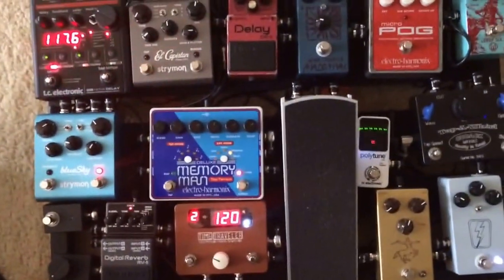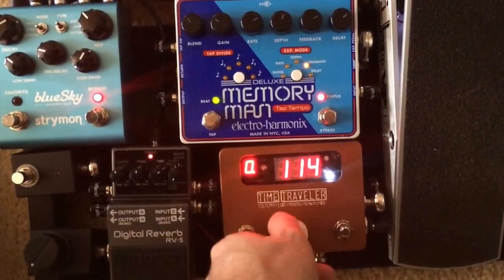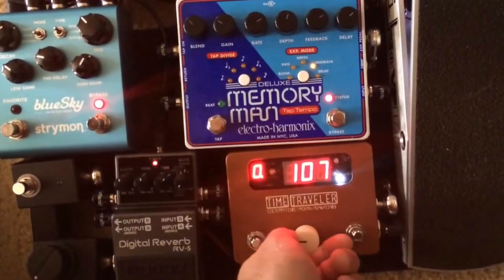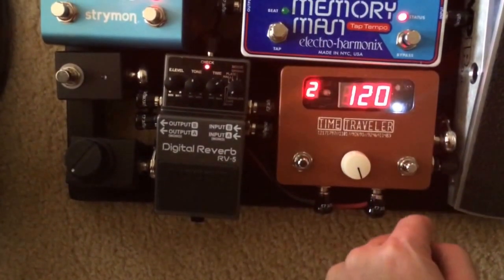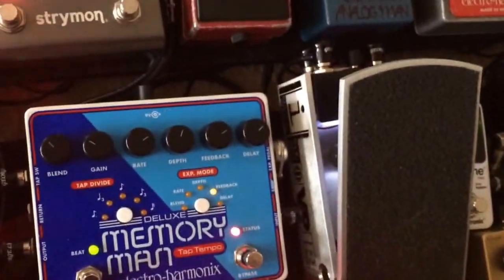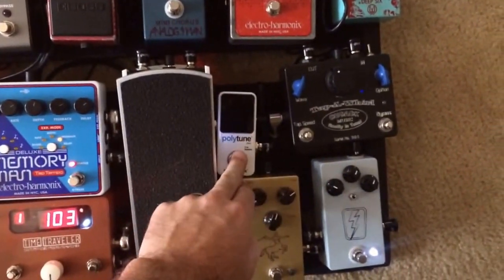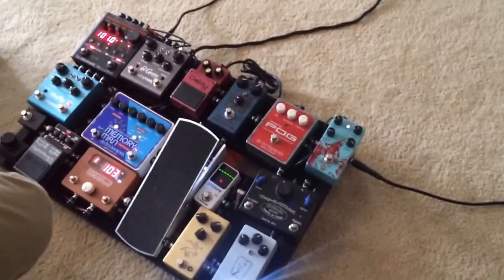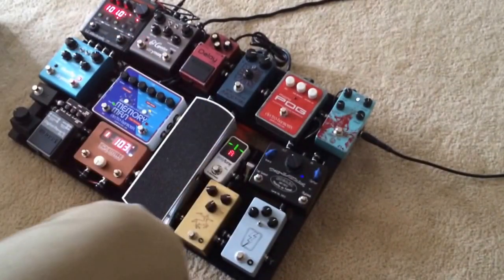Pedalboard Demo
I turn on every pedal in this video so you can see some of the ways I use each one. ///PEDAL CHAIN AND GEAR LISTED BELOW///

Gear Used:
Gretsch g6118t anniversary model
96' Matchless Chieftain 2x10

Pedal Chain (in order):
Walrus Audio Deep Six Compressor
EHX Micro Pog
JHS Superbolt
Raworks Klon Klone
Cusack Tap A Whirl v2 (T1M tap mod)
Ernie Ball VP JR (Blackeye Effects mod)
Polytune mini (out of the vp tuner jack)
Analogman mini chorus
Boss dm-2
EHX Deluxe Memory Man 1100 (w/ t1M ME expression knob)
Strymon El Capistan (T1M tap mod/fav switch)
TCE Nova Delay (T1M tap mod)
Boss RV-5
Strymon Blue Sky
T1M patch bay (custom wired to sum stereo to mono)

Tapestry Audio time traveler is running to all the ext tap of my delays pedals and tap a whirl to sync the BPM